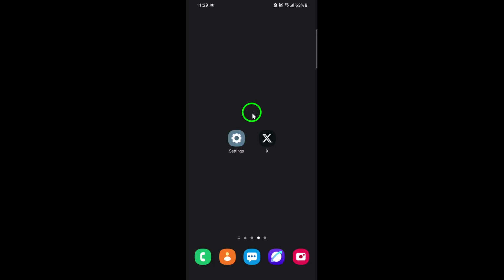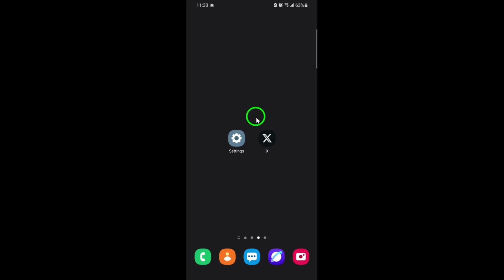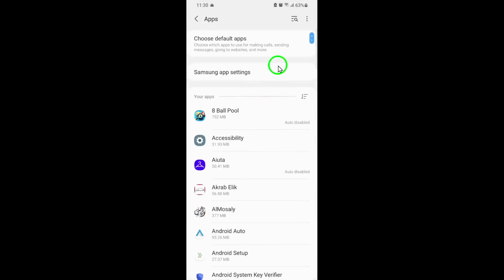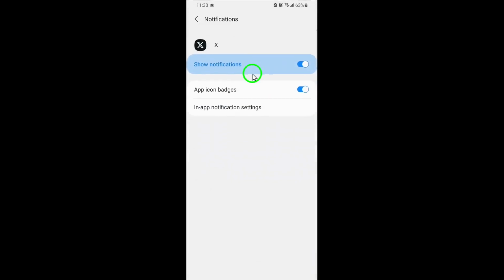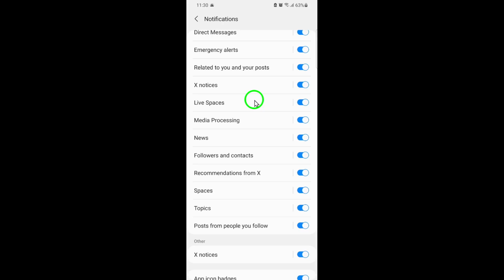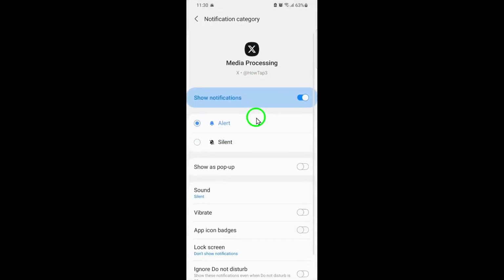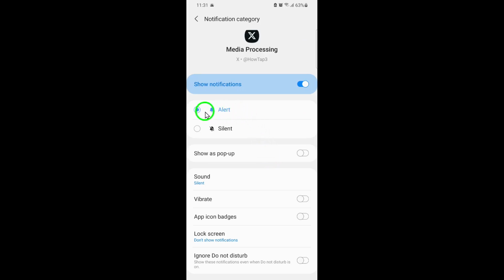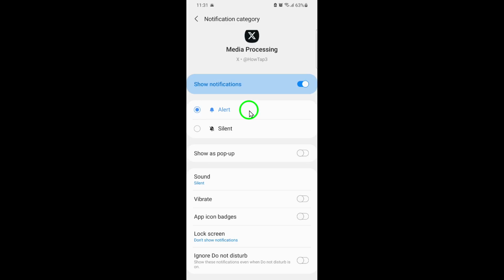How To Enable Alert For Media Processing Notifications On X App (Updated)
Learn how to enable alert notifications for media processing on X App with this updated step-by-step guide. This quick tutorial makes it easy to adjust your notification settings so you never miss important updates.

Steps to enable Media Processing Alert on X App:

1. Go To Your Phone Settings

2. Tap On Apps

3. Tap On X App

4. Tap On Notifications

5. Tap On Notification Categories

6. Tap On Media Processing

7. Select Alert-

Chapters:
00:00 Intro
00:12 Soultion
01:05 Outro